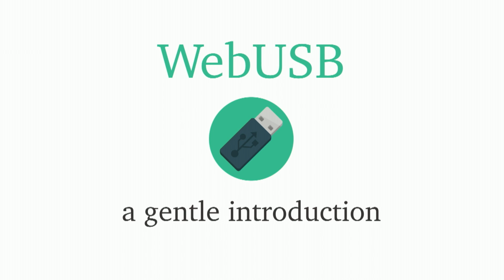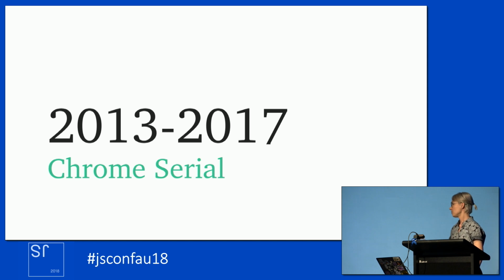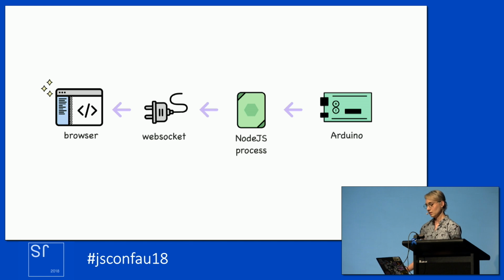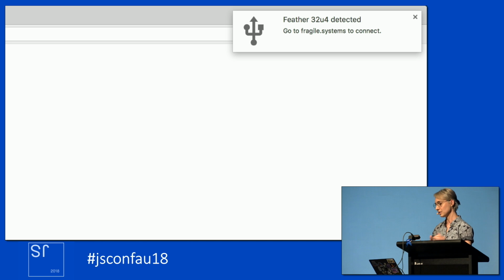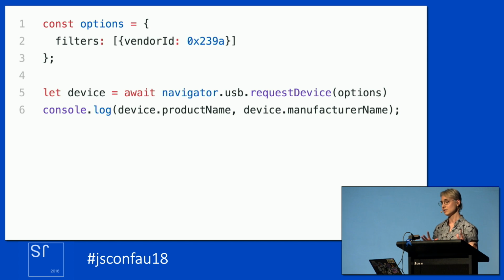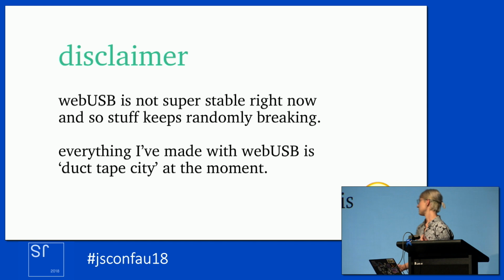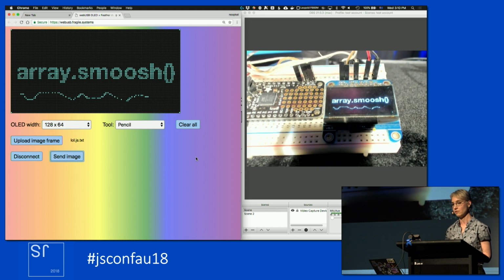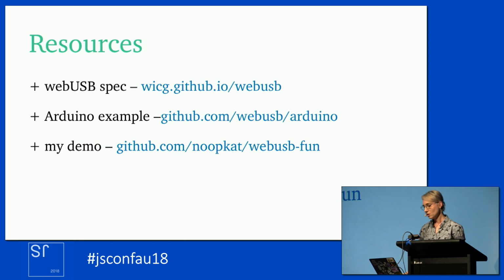Suz Hinton - I'm afraid your browser has been talking to the robots again a gentle intro to WebUSB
The browser’s capibilities have snuck up on us over the years, and it’s turned into a full blown operating system! "But wait," I hear you protest, "it’s not like the browser can talk to stuff I have plugged in to my USB ports!". Ah! But it can!

The new WebUSB spec has arrived, and is already supported in at least one browser today. The previous hacks of connecting browsers to robots and other hardware will soon be a thing of the past. WebUSB as a first class API citizen opens up some great opportunities to create new and delightful experiences with robotics.

I’ll introduce you to the WebUSB API, its history, and compare it to previous ’hacks’ to demonstrate why this is such a big deal for you, as a web developer. There will be real hardware shown on stage ready to inspire you to think outside of the box of what browsers are really meant to be used for.